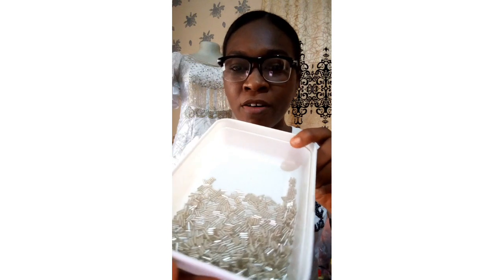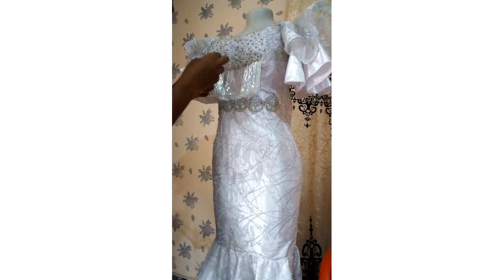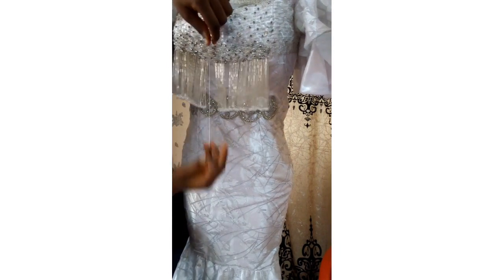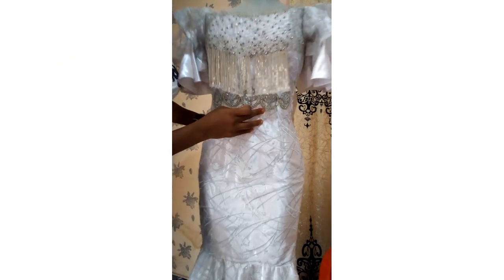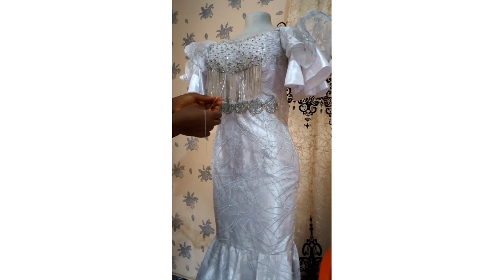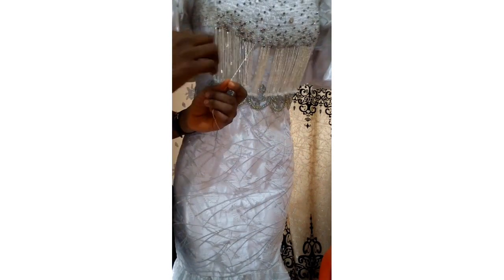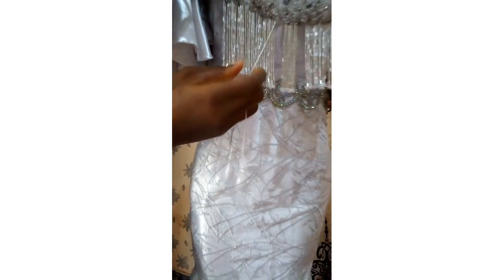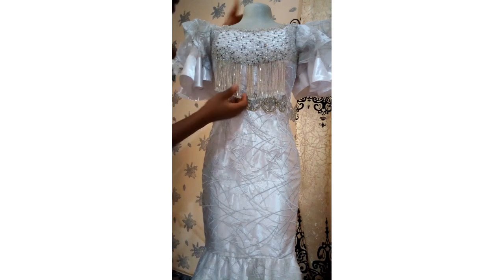HOW TO MAKE DANGLING BEADED FRINGE